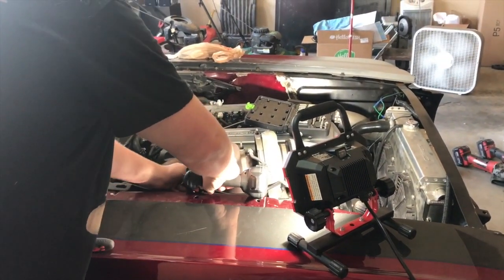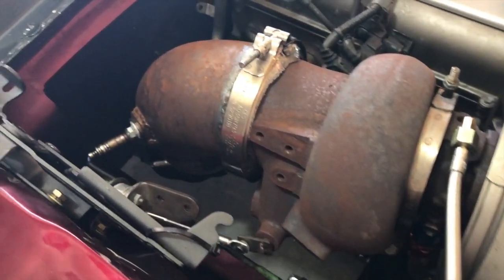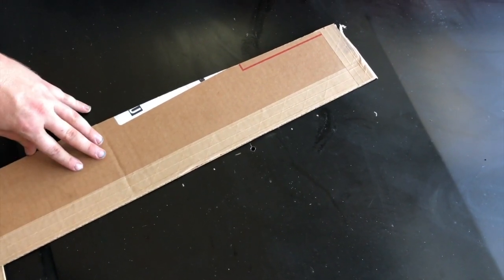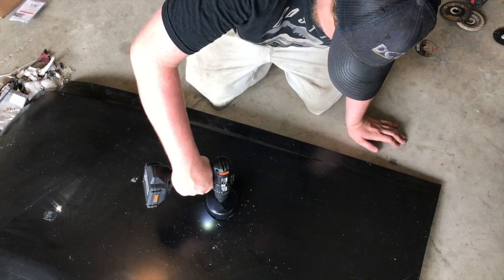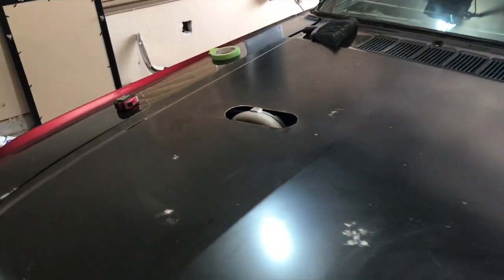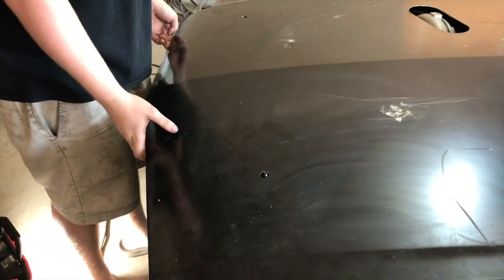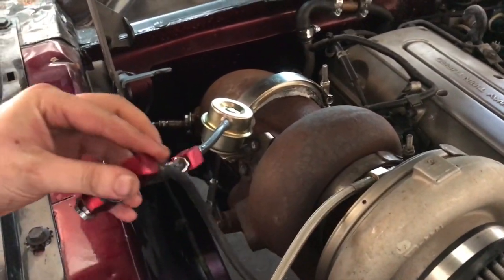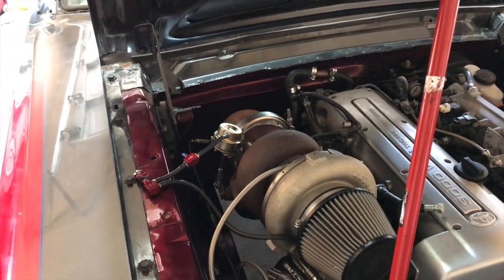Hole in Hood for Big Turbo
More progress on the 2JZ 65 Mustang.  Cutting hole in hood to make relief for the larger turbo, install hood pins, relocate waste gate bracket.